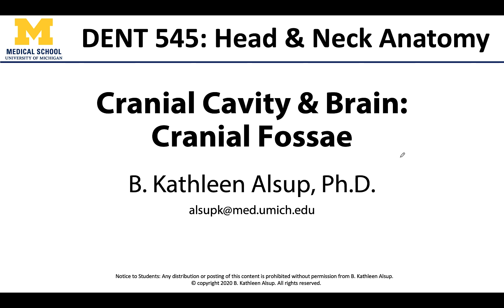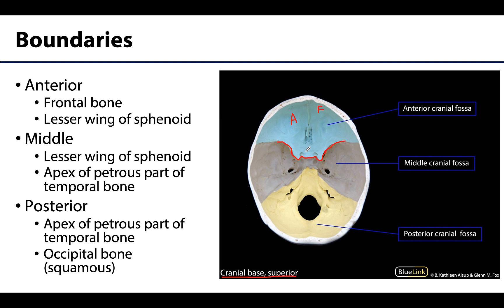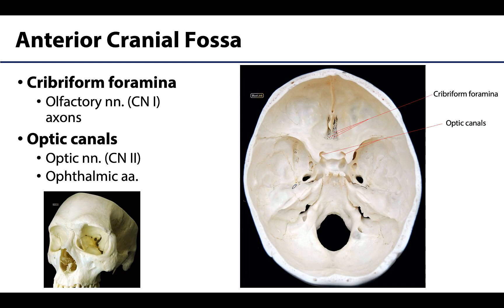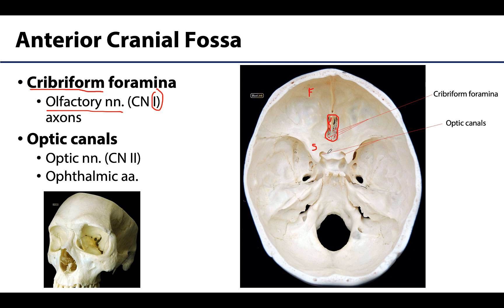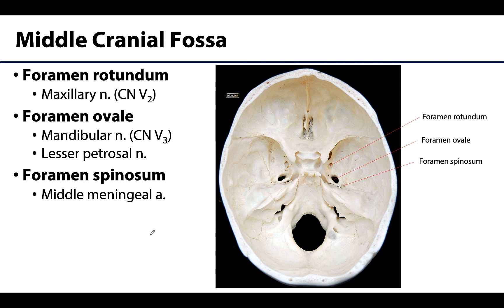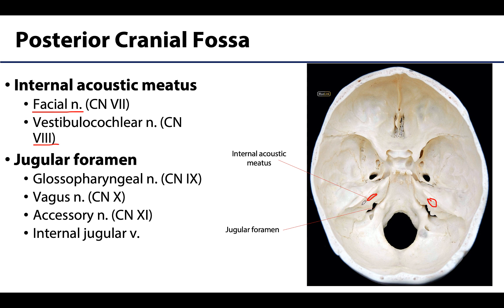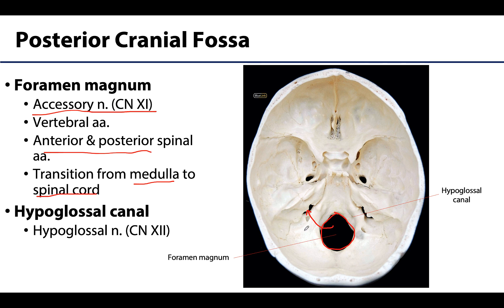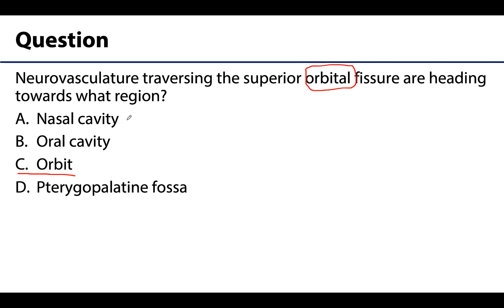Cranial Cavity and Brain LO - Cranial Fossae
Video discussing the cranial fossae of the cranial cavity and brain in relation to the learning objectives for the DENT 545 Dental Head and Neck Anatomy course at the University of Michigan.